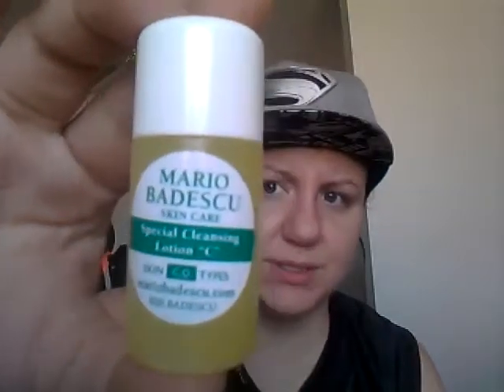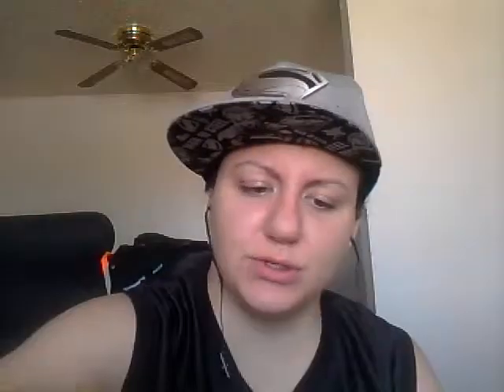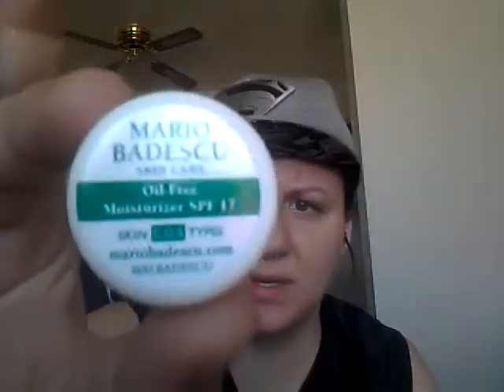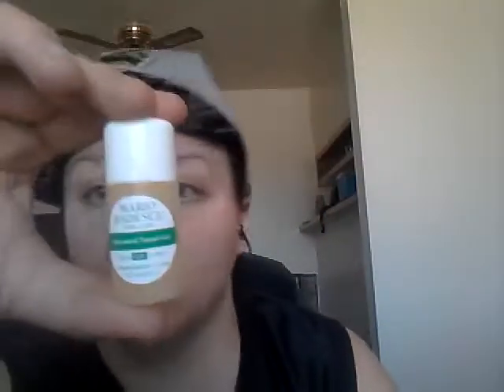Mario Badescu Unboxing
I received these samples free from mariobadescu.com

In the package was:
Drying cream
Ceramide eye gel
Kiwi facial scrub
Drying mask
Oil free moisturizer
Special cleansing lotion
Botanical facial gel